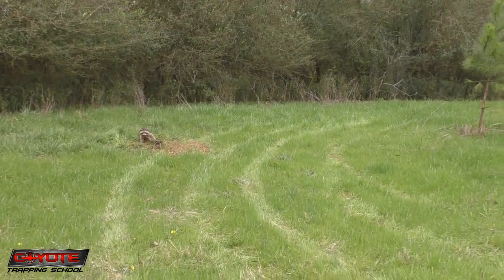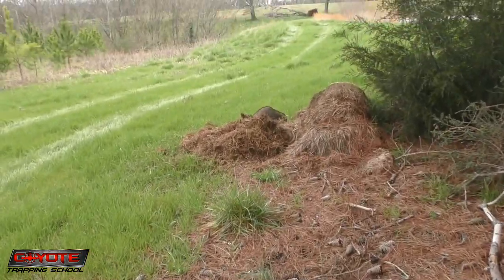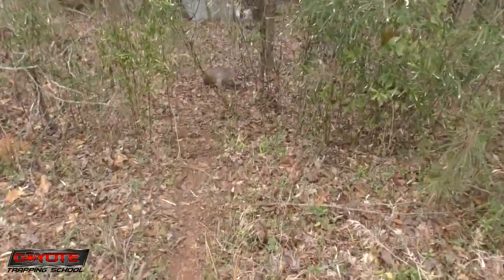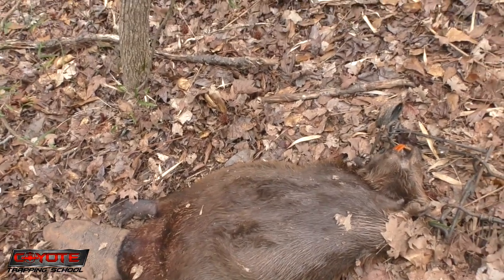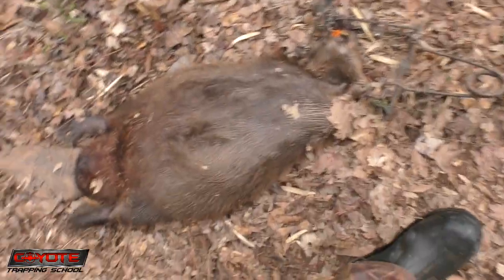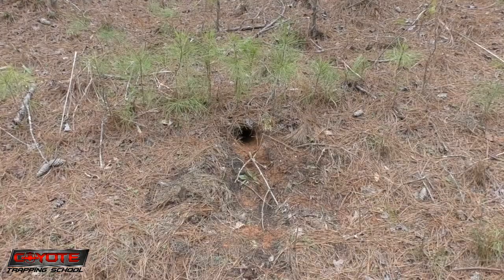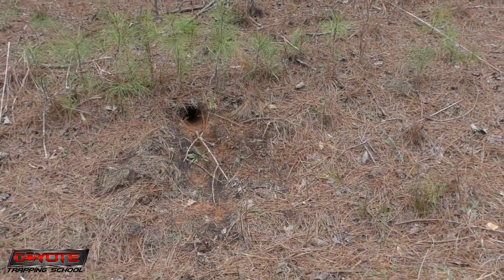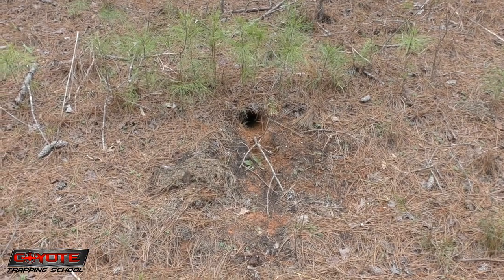Check Day 12 - Some Good Catches - Semi Live Trapline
Somehow I've gotten videos out of order, bear with me, this was a pretty good check though!

If you've followed me for long you may know that when I have a trapline out I run a daily semi-live trapline update that shows the highs and lows of every check.  Depending on the property I'm trapping I may be targeting coyotes, bobcats, all predators, or beavers and otters.  I try to make these series both educational and entertaining.  My goal for this channel is to help people get started trapping and understand what trapping is really about.  Happy trapping!